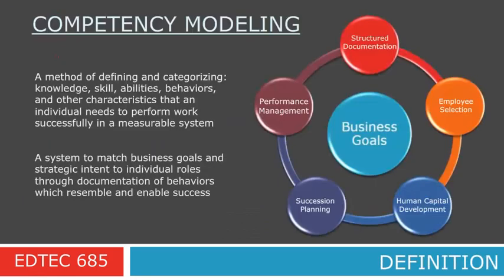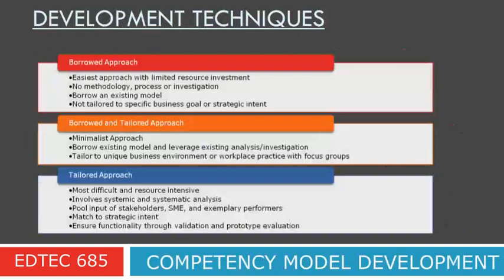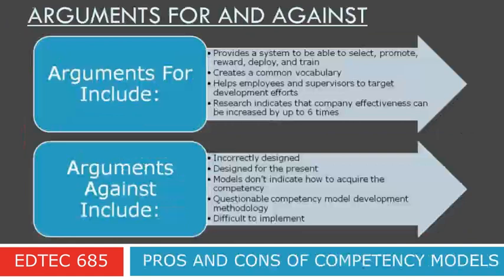COMPETENCY MODELS INTRO